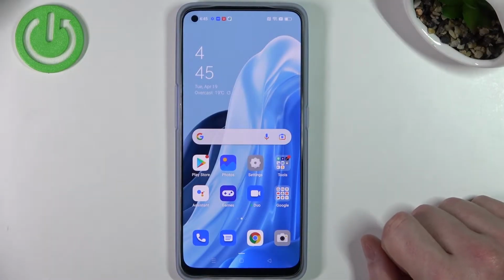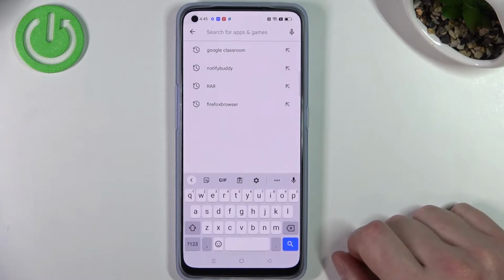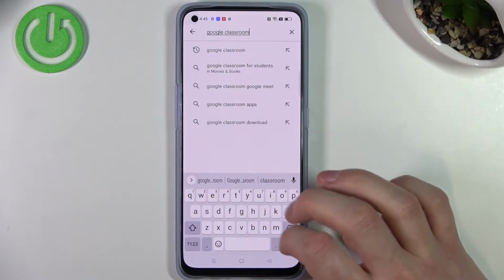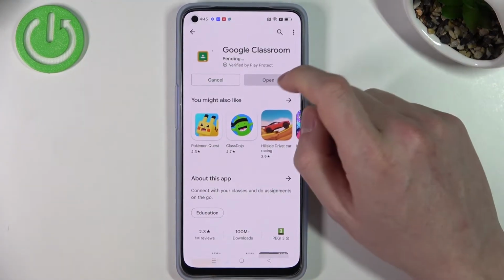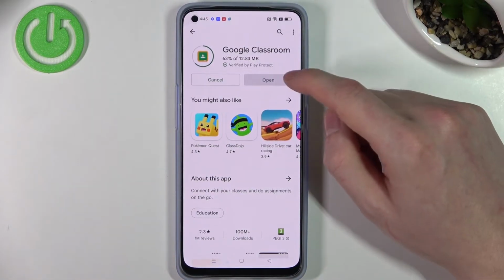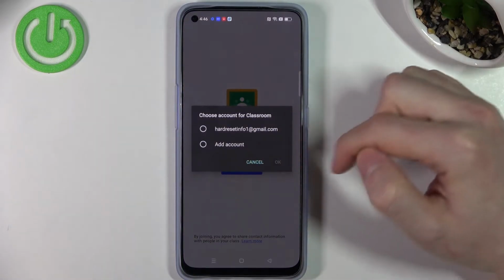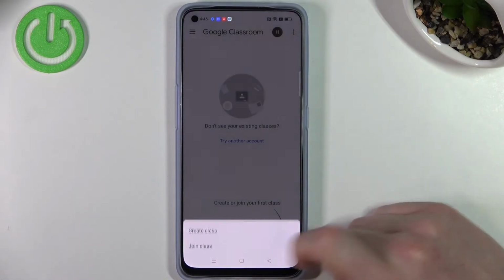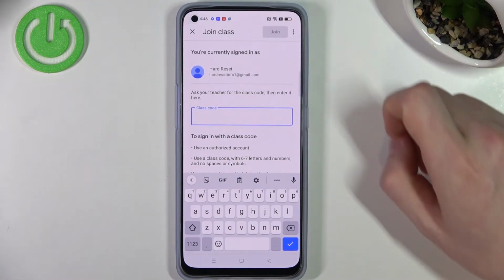How to Install and Join Google Classroom on OPPO Reno 7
Learn more information about OPPO Reno 7:
The Google Classroom is a very useful educational app that allows you to organize the educational process as a teacher and participate in an educational process as a student. In this video tutorial, our specialist will show how you can download, install and manage the Google Classroom on your OPPO Reno 7 smartphone. Please enjoy!

How to use Google Classroom on OPPO Reno 7? How to get the Google Classroom app on OPPO Reno 7? How to join a Google Classroom class on OPPO Reno 7?